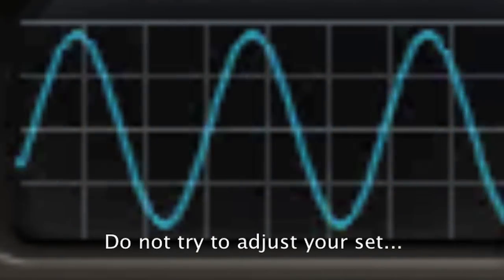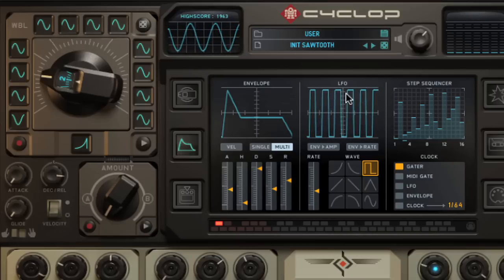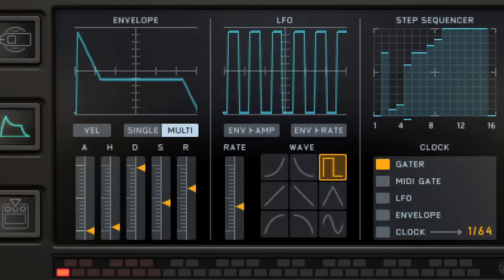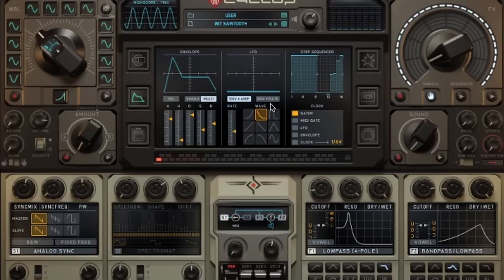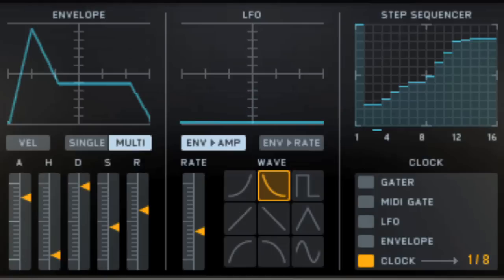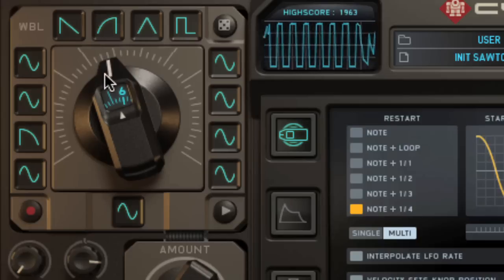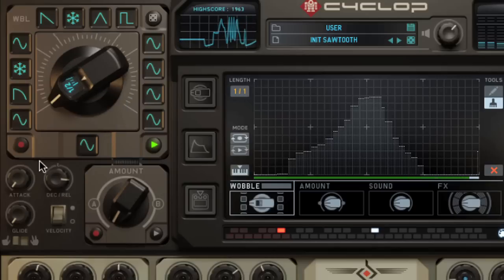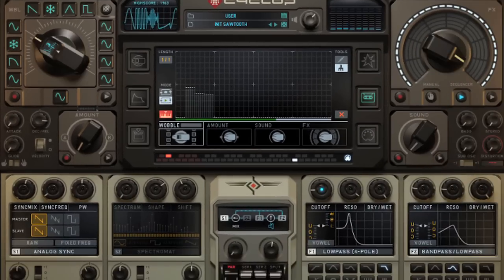Sugar Bytes "Cyclop" Part 3: Modulation Targets and the Wobble Knob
Prof. Don Garbutt explains Cyclop's modulation routing, with a detailed look at the Wobble knob. This is part 3 of a 4 part series.